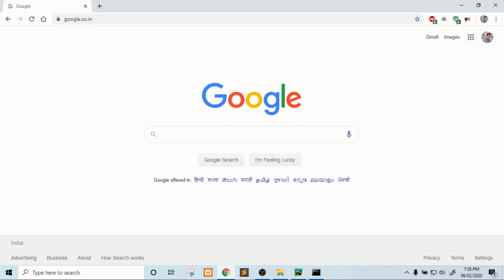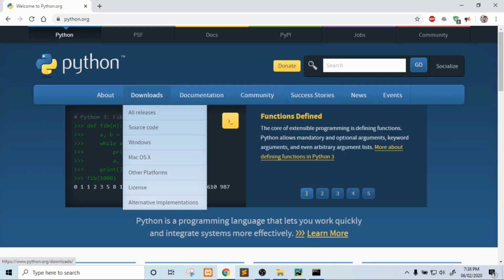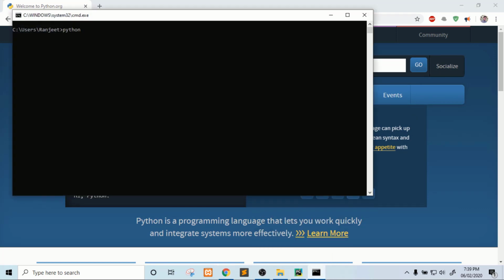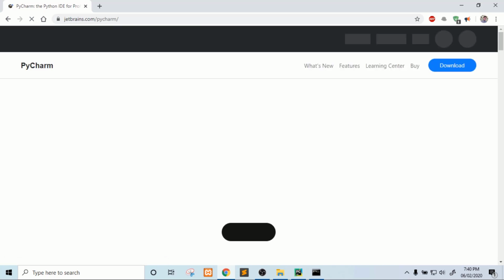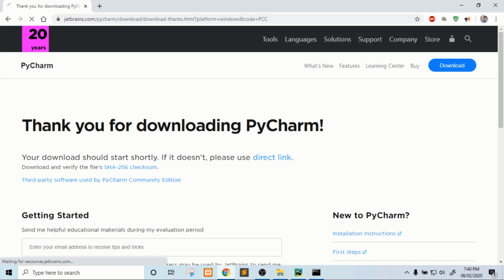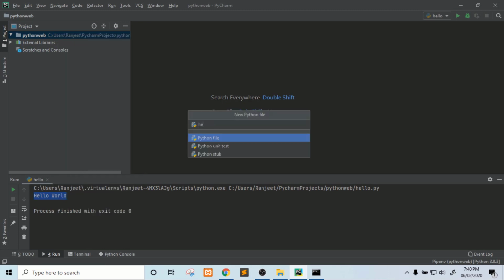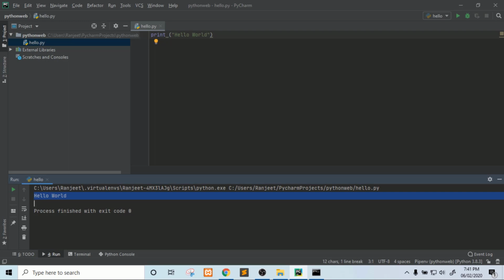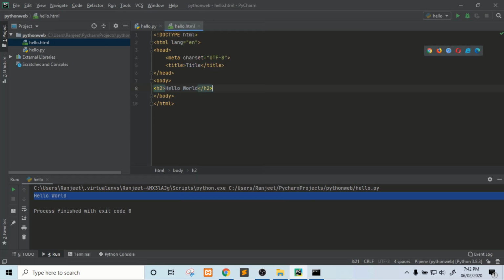How to download & Install latest Python 3.8.3 & PyCharm on Windows 10 | Python Tutorial for Beginner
In this video, you will learn How to install Python 3.8.3 & PyCharm on Windows 10 | Python Tutorial for Beginners.